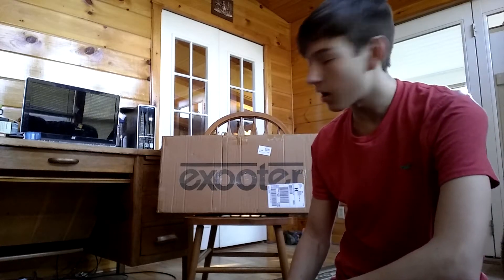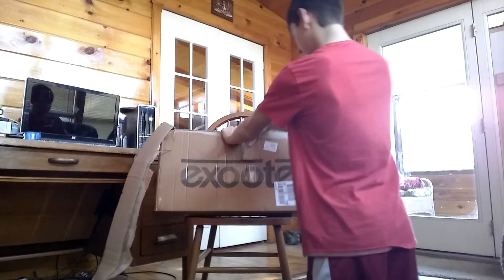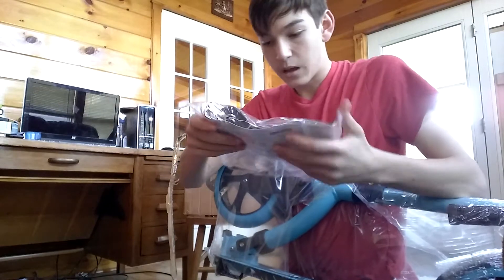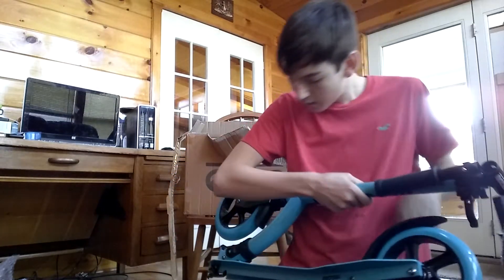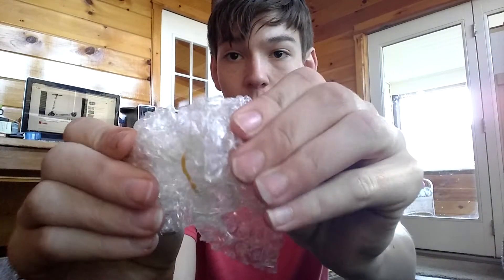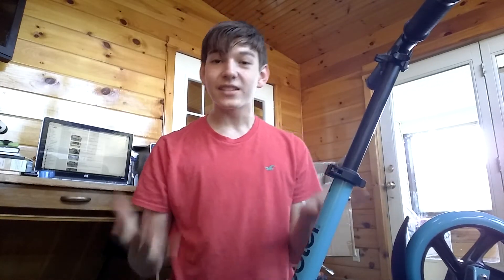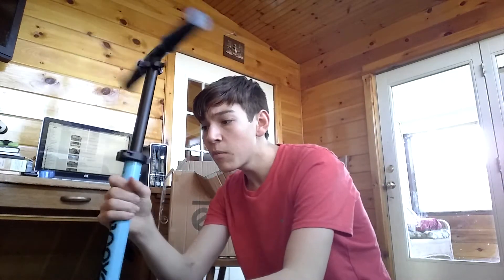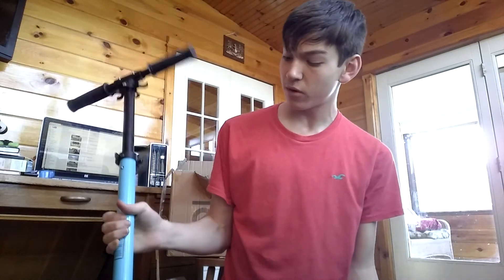EXOOTER M1550BB 6XL ADULT KICK SCOOTER-UNBOXING-FRONT SHOCKS AND 180MM/240MM WHEELS IN VIBRANT BLUE